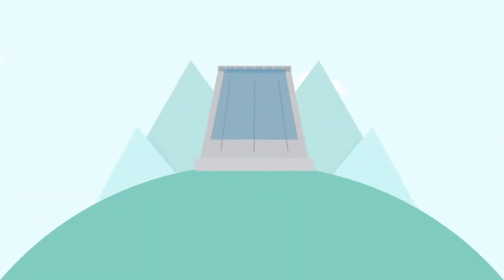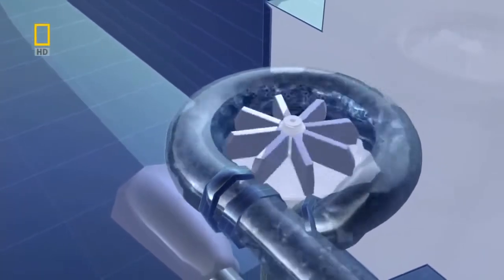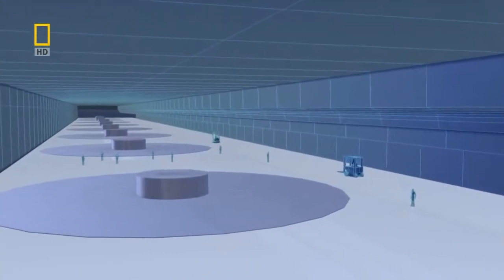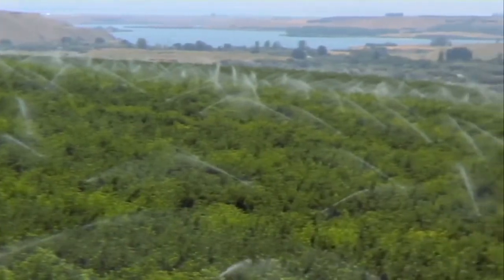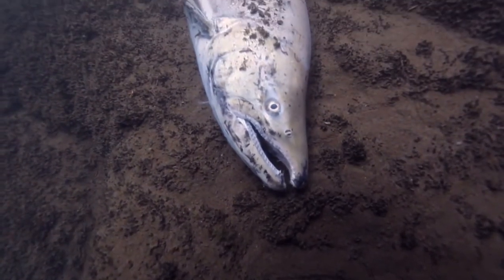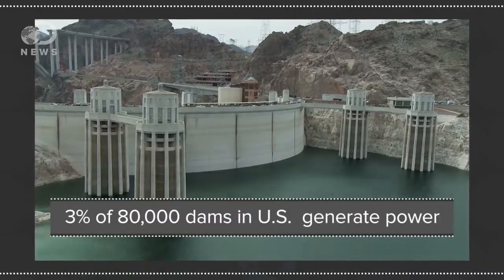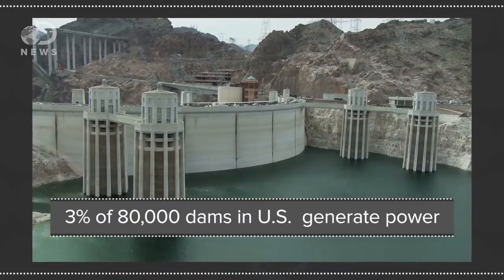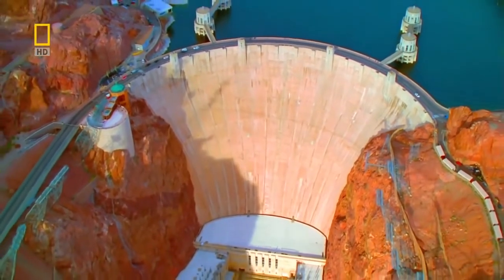Dams: constructive or destructive?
A video remix made for DTC 201 focused on presenting the constructive and destructive effects dams have.